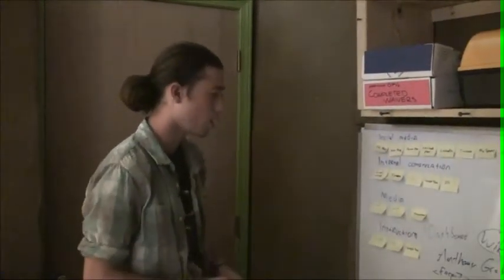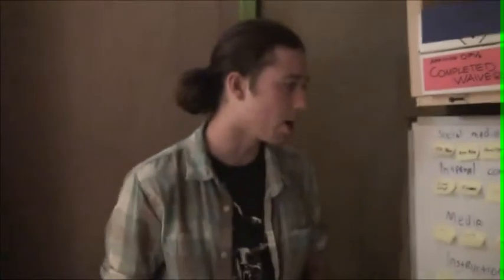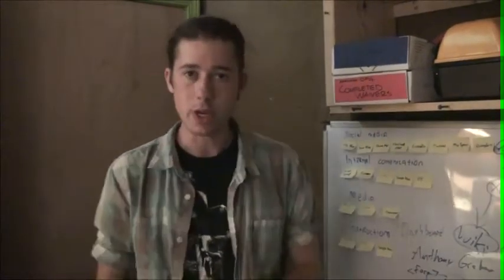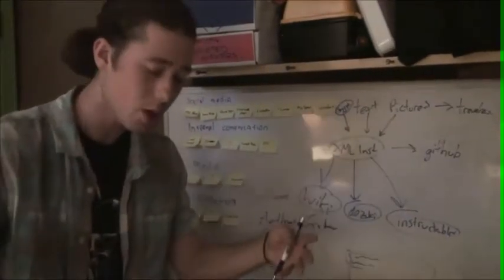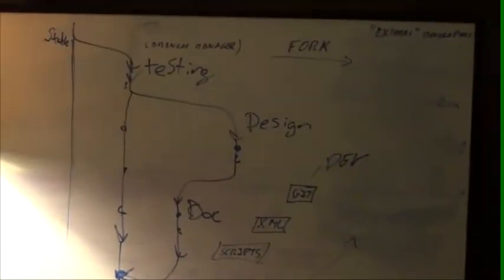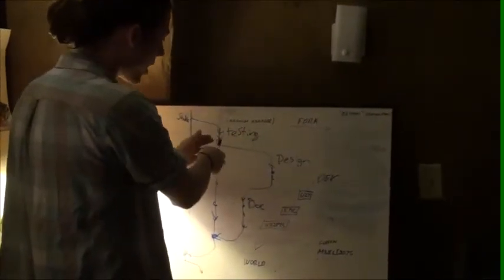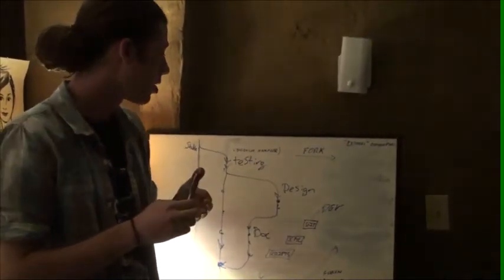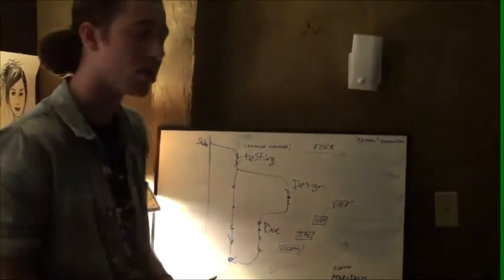Project Data Management Discussion 7/17/2014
gabriel kind, victor macul, jose quevedo